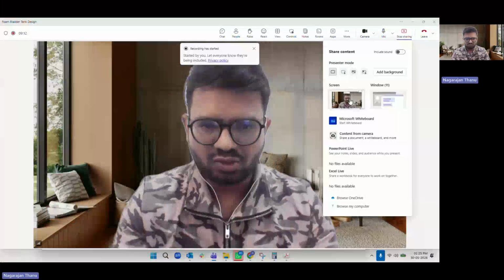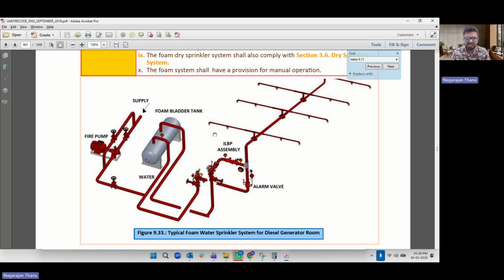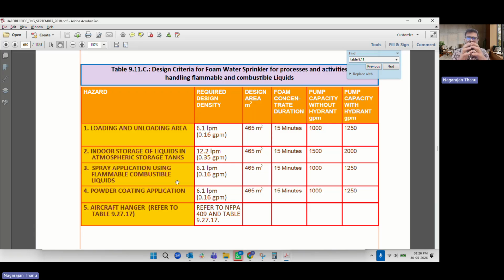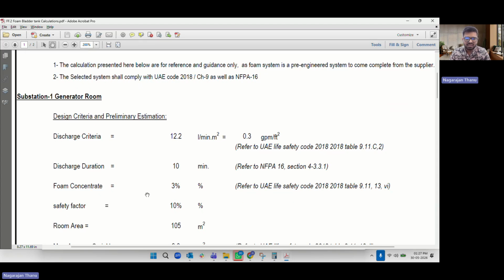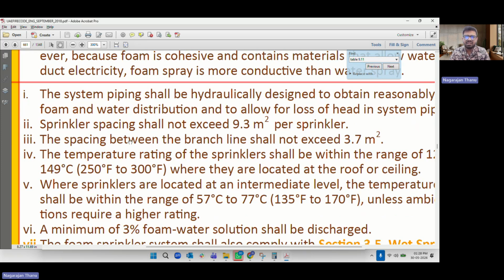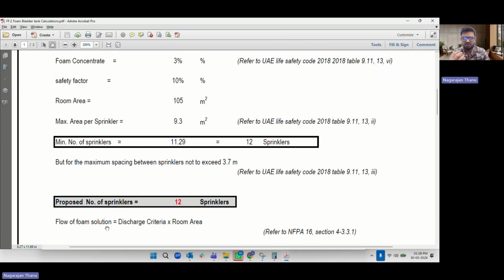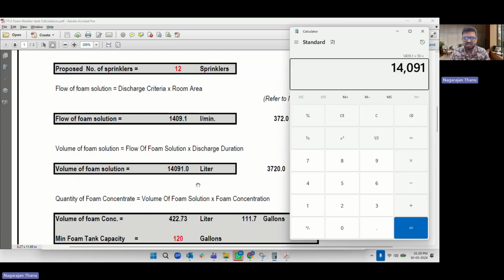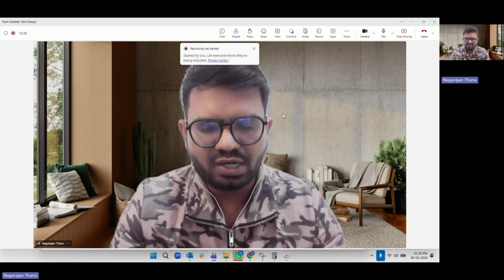English- How to Size a Foam Bladder Tank for Fire Suppression System l Generator Room l Bladder Tank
In this tutorial, we dive deep into the calculation principles for foam system bladder tanks used in high-risk fire hazards. We'll simplify the complex math so you can confidently design and size these critical fire suppression assets.

If you found this video helpful, make sure to hit the thumbs-up button, share it with your fellow engineers, and subscribe to Global MEP Training Academy for more elite design guides!

FoamSystem BladderTank FireSuppression MEPDesign FireEngineering NFPA16 GlobalMEP foam bladder tank sizing, foam system calculation, fire suppression system design, NFPA 16 foam system, foam concentrate tank sizing, MEP fire protection tutorial, bladder tank calculation, firefighting foam proportioner, industrial fire protection, Global MEP Training Academy, mechanical piping design firefighting circulation pump sizing, how to size a circulation pump, circulation pump calculation, fire pump vs circulation pump, circulation pump head calculation, fire fighting pump sizing calculation, how to calculate pump flow rate and head, mep calculation excel sheet, fire fighting hydraulic calculation